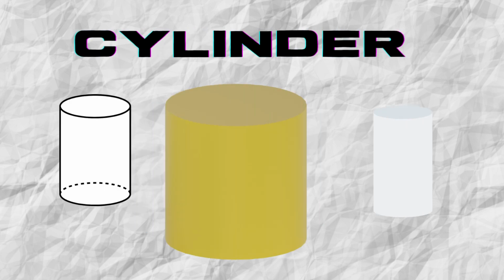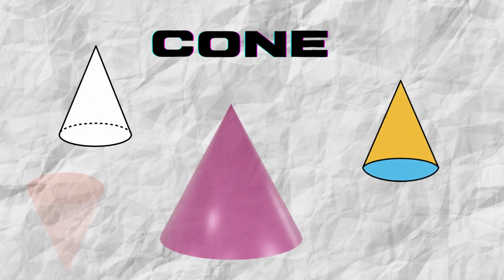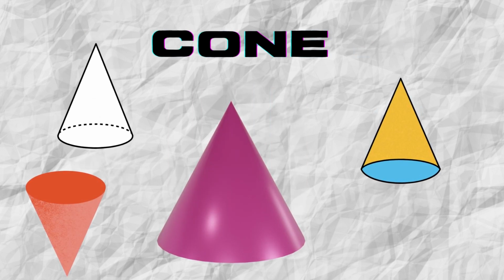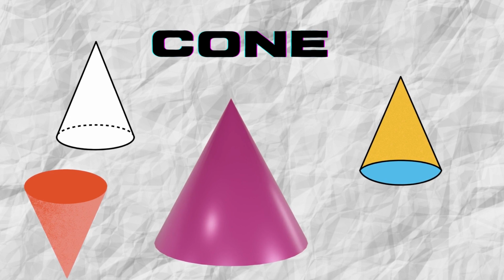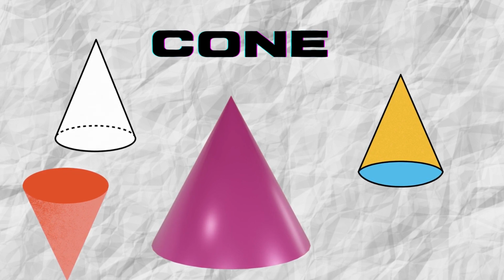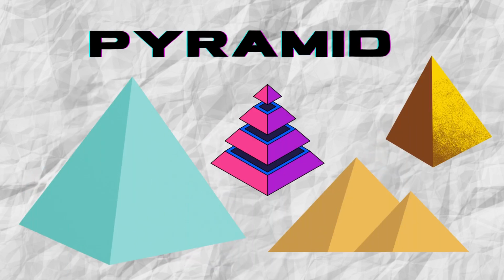shapes | आकारहरु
Shapes are fundamental elements in the visual world, representing the form and structure of objects. They are two-dimensional (2D) or three-dimensional (3D) figures that are defined by their outlines and boundaries. From simple geometric shapes to complex organic forms, they play a crucial role in various fields, including art, mathematics, design, and architecture.

Here are some key points about shapes:

Geometric Shapes: Geometric shapes are regular and well-defined figures with specific properties. Common examples include circles, squares, triangles, rectangles, and polygons.

Organic Shapes: Organic shapes are irregular and free-form figures inspired by nature and natural objects. They often lack straight lines and symmetrical properties.

2D vs. 3D Shapes: Two-dimensional shapes, also known as plane shapes, exist on a flat surface and have only length and width. Three-dimensional shapes, on the other hand, have depth in addition to length and width.

Shapes in Art: Artists use shapes to create visual compositions, convey emotions, and communicate ideas. They play a significant role in various art movements and styles.

Shapes in Mathematics: Shapes are an essential part of geometry, a branch of mathematics that studies their properties, relationships, and transformations.

Shapes in Design: Designers use shapes to create logos, graphics, and layouts. Different shapes can evoke different feelings and messages.

Spatial Awareness: Recognizing and understanding shapes help us navigate and interact with our environment. They contribute to our spatial awareness and visual perception.

Symbolism: Shapes can carry cultural and symbolic meanings. For instance, circles often represent unity and eternity, while triangles can signify strength and balance.

Tessellations: Tessellation is the arrangement of shapes in a repeated pattern without any gaps or overlaps. It is a fascinating mathematical concept often seen in art and architecture.

Shapes in Architecture: Architects incorporate various shapes into their designs to create unique and functional structures. Different shapes can influence the aesthetics and functionality of buildings.

Overall, shapes are integral to the way we perceive and interact with the world. Their versatility and significance in different disciplines make them a crucial aspect of human expression, creativity, and understanding.